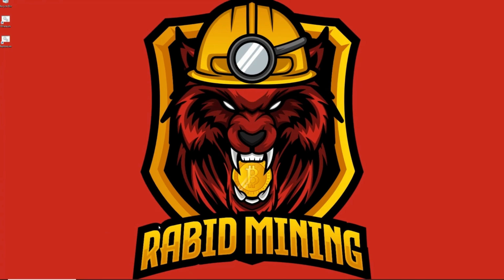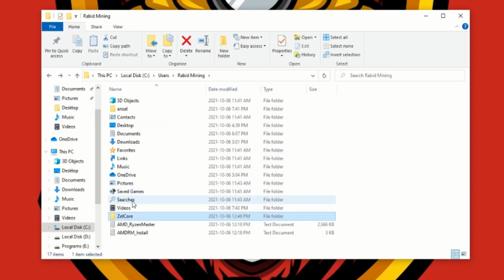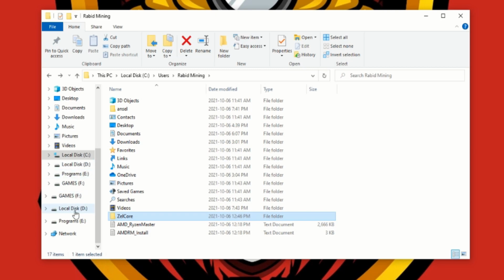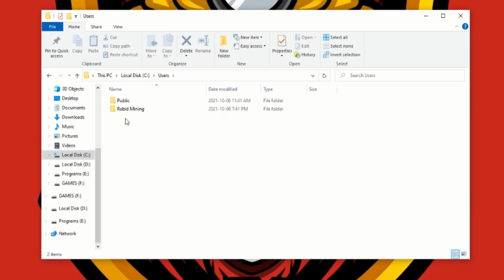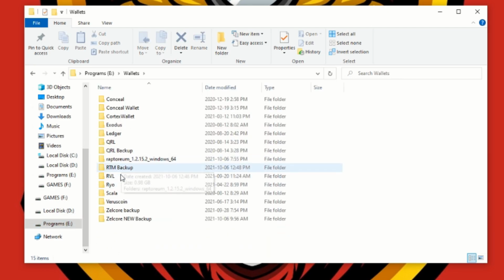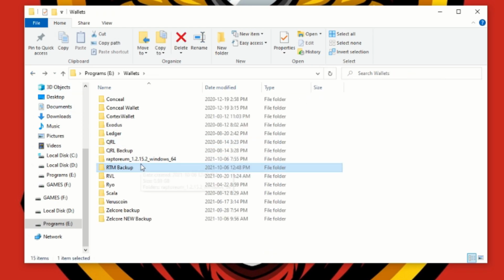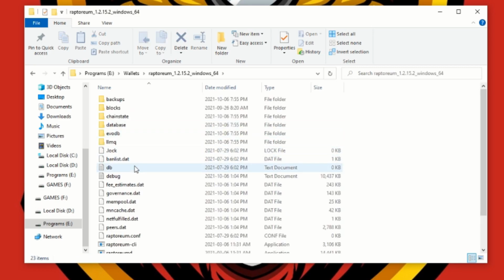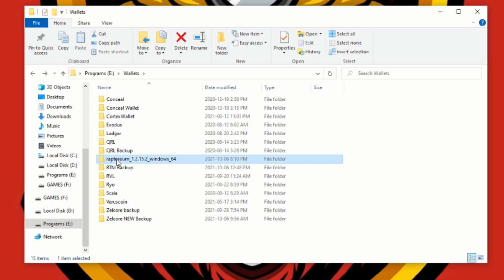How To Recover Your Crypto Wallet | Zelcore and Raptoreum Core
How To Recover Your Crypto Wallet
In this quick video I show you hoe to recover your Zelcore as well as your Raptoreum Crypto Wallet so you never lose your Crypto.

Parallel Miner Shopping?

Rabid Mining
Mirror, Alberta
T0B 3C0

Referrals:
Crypto:

Eth: 0x17a7FaFb3821722aB9032f1Dd1089aC432896f63
ETC: 0x9899B7E3839DA51D5c53f507458E99ae3032CC5A
XMR: 41wRsv2LzAB4WqFYmEzc393zJBS5dhMArGDjLiMu9vmH2Yvz5TgFyheXxBkp9WJUn4LrYmWtnhqh1LtDDbMm74B8QniroEk
BTC: bc1qder9fr6sgrhpd6j754pt949tmzzzytllh3s7sw
XRP: rhRvTsU6LcEWfXBHZ71GP1MaxnXRhwgYH1
RVN: RLAAWNtpMRF8stG8nCnC1Ws6ZXT6DyuH4S
XLA: SvkyVj3HeEi6gW4RQs28Nee8tpxEp8L9kLTFMsu7funwUgzievMpGQUCrcXLDdTD4kXzxVZ1xkHmudw8DJZAAfxw38c2TrybT
Veruscoin: RMASd8oLssKdyxp9xon1N9ggMw5WWWi97r
RTM: RNrTxXxKkvdKJp7ZjKjGgZ1kKZeTUFyTVy